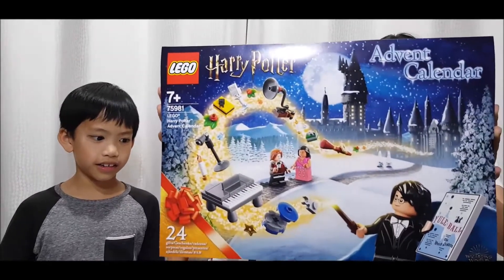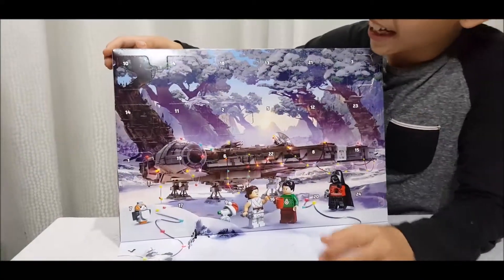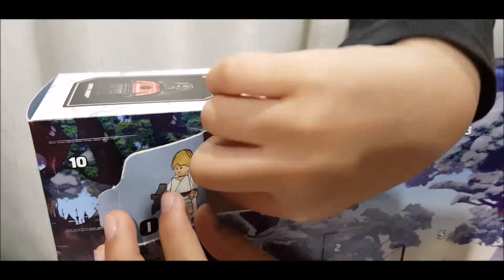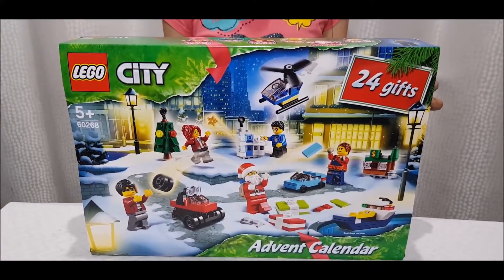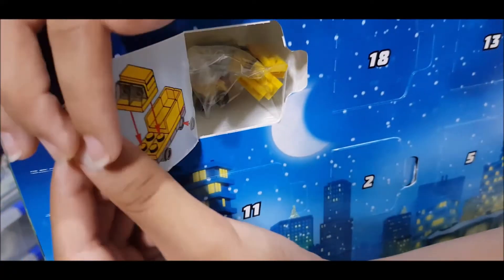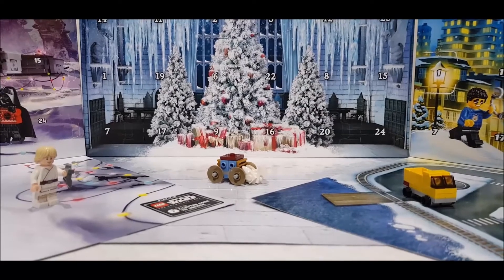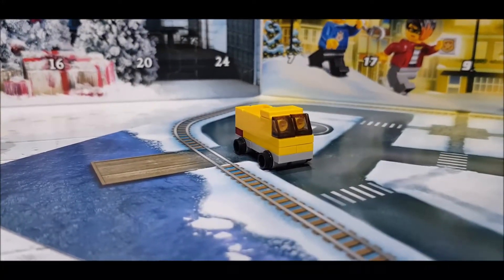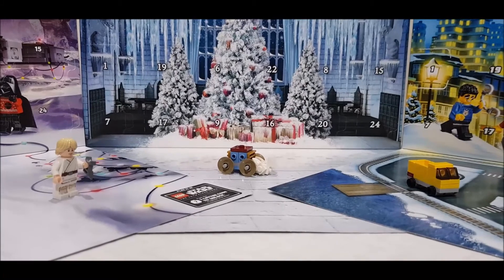Lego Advent Calendars 2020 Day 4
Opening Day 4 of 2020 Lego Advent Calendars:
Star Wars Advent Calendar 75279
Harry Potter Advent Calendar 75981
City Advent Calendar 60268